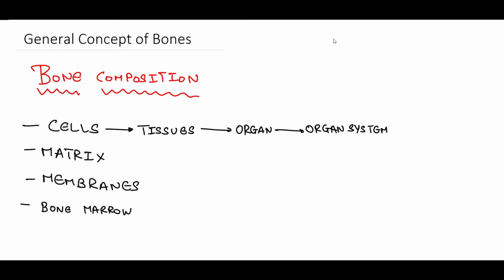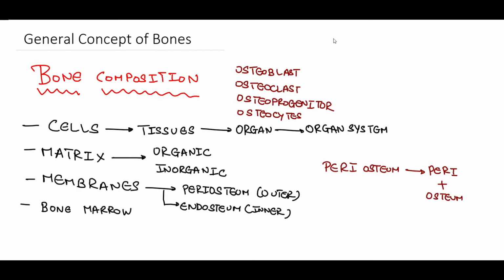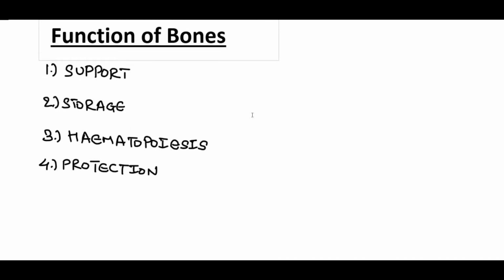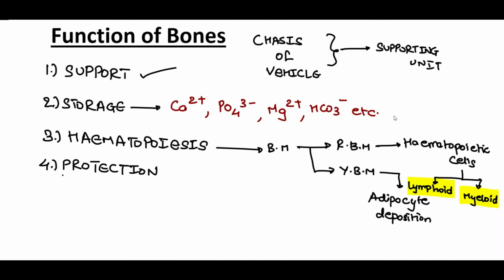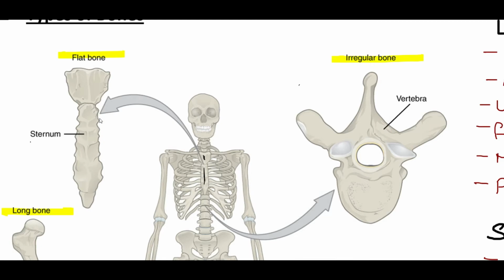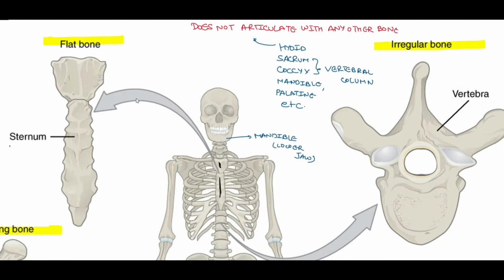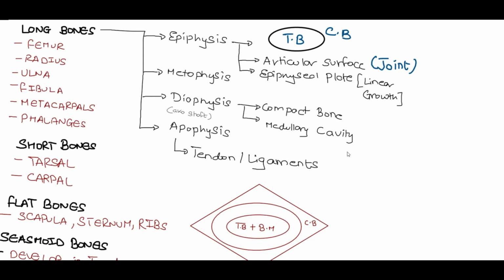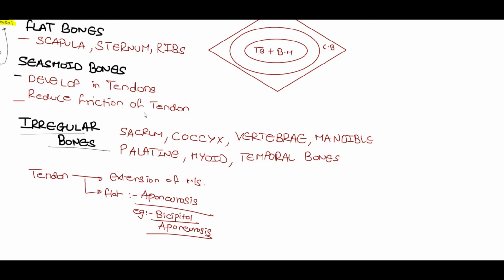General Concept of Bones (1/3) | Composition of Bones | Function of Bones | Types of Bones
Hello Everyone,

This video is regarding the Introduction to General concept of Bones and in the next video, I'll be covering the composition of bones in much more detail.

I hope that you like Video 👍

We post Videos related to medical content 👀

If you like Anatomical sketches, MCQ's and other related Medical Content

📢 Our other Social Media Handles